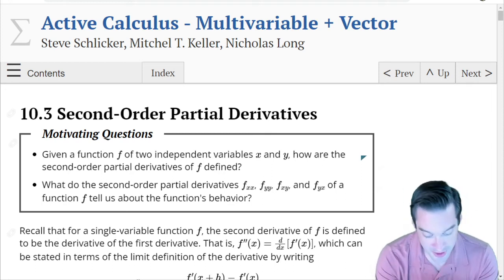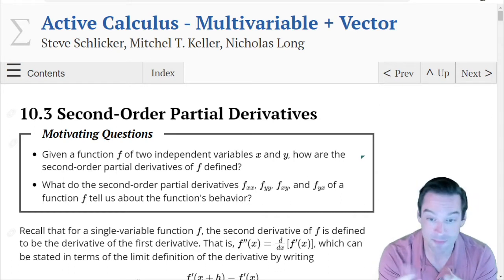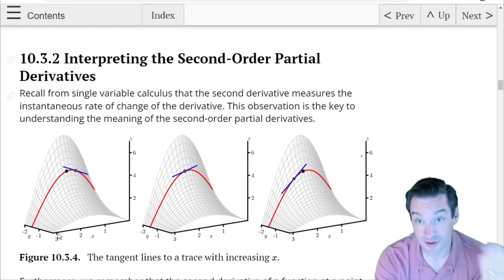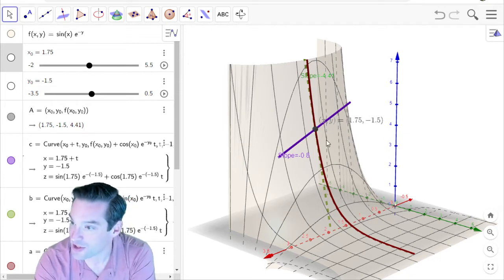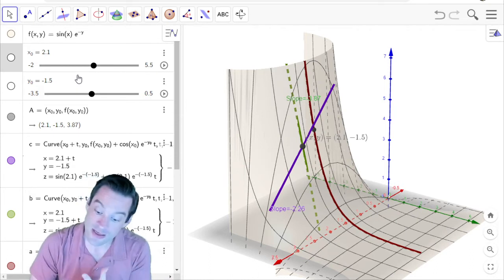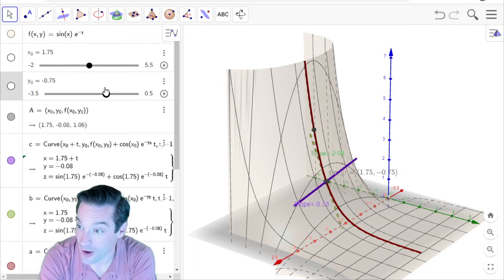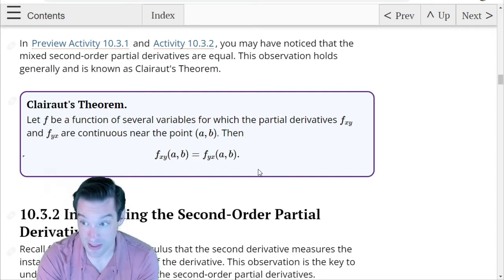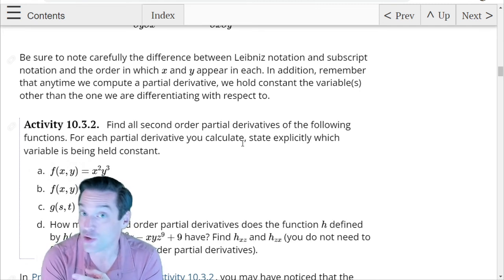261.10.4 Overview of Second Partial Derivatives